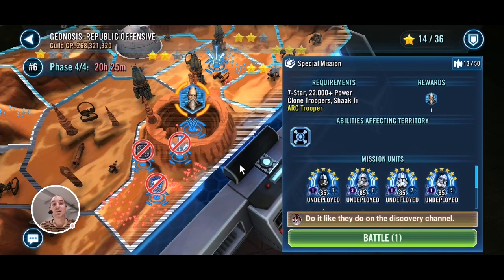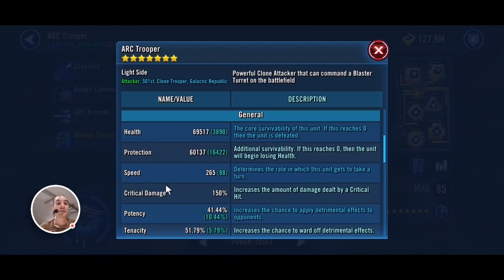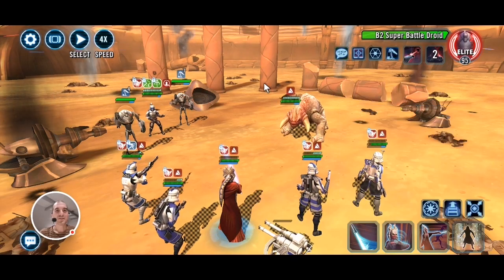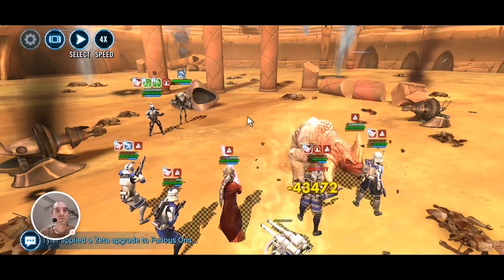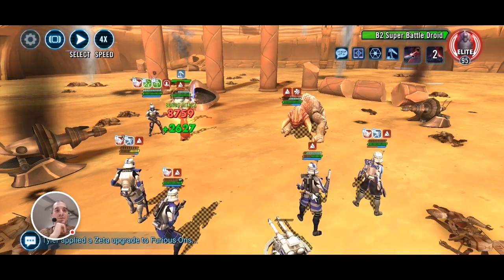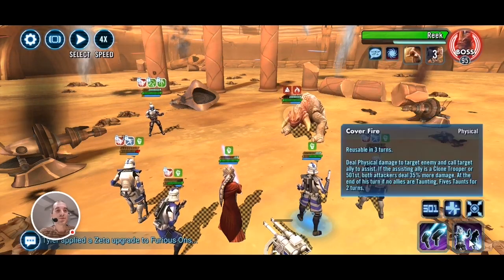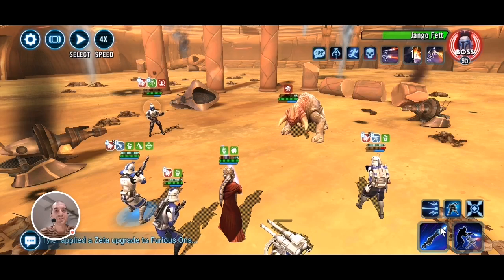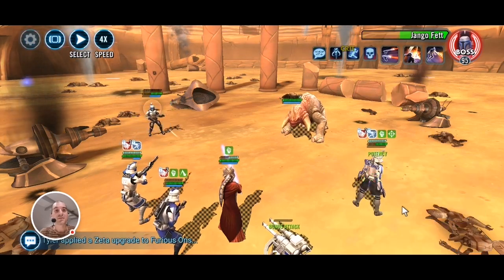Reek KAM Mission - LS Geo TB Phase 3 | SWGOH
A step-by-step guide to completing Reek mission and help your guild earn KAM shards